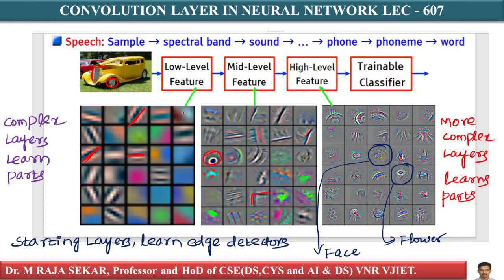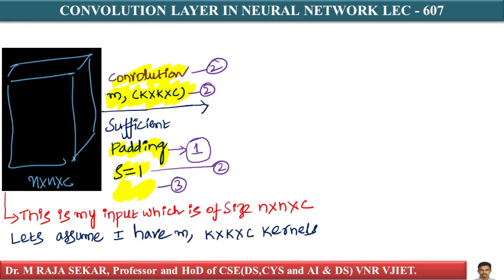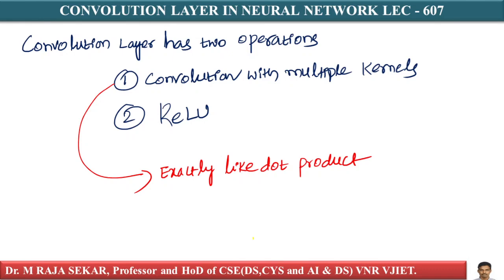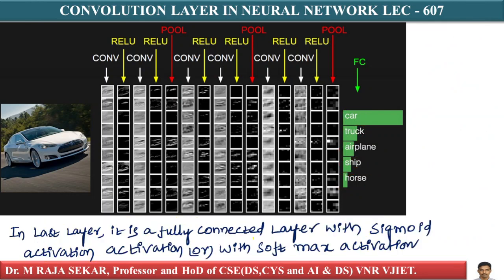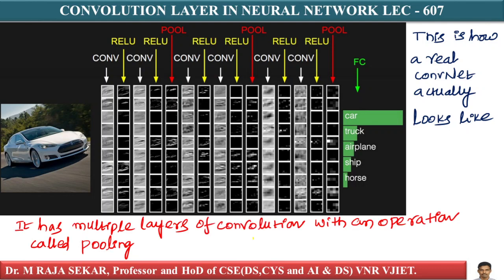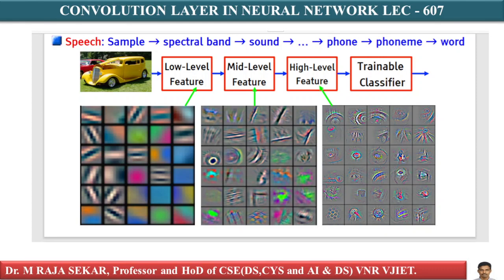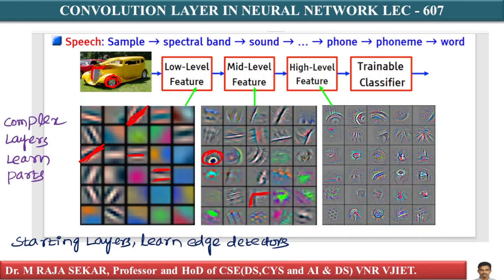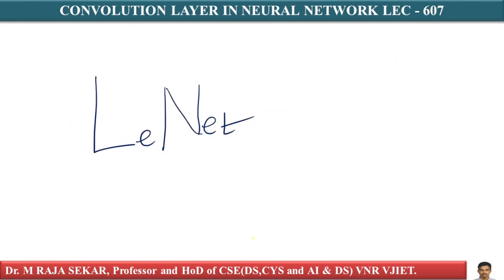CONVOLUTION LAYER IN NEURAL NETWORK LEC 607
CONVOLUTION LAYER IN NEURAL NETWORK